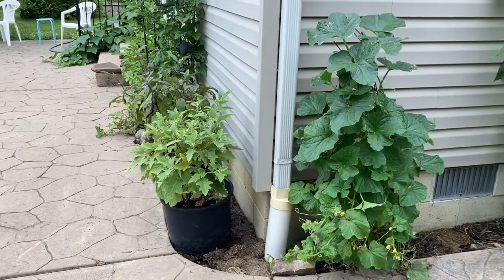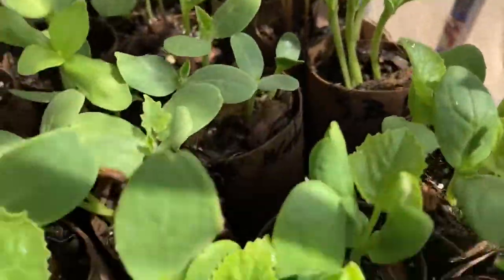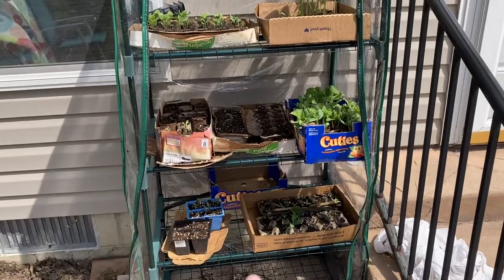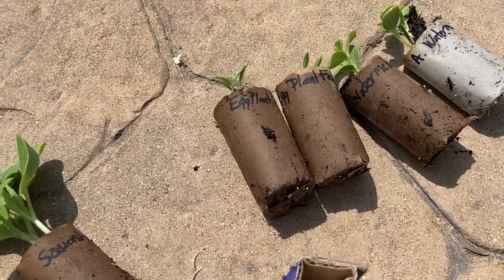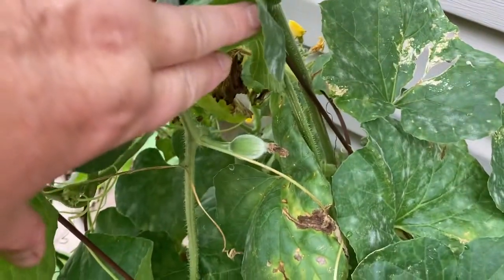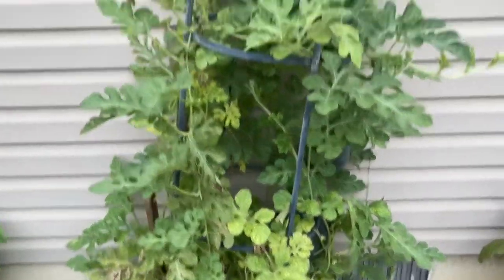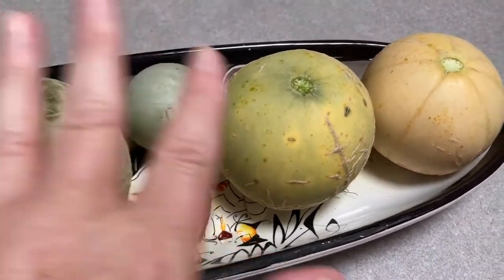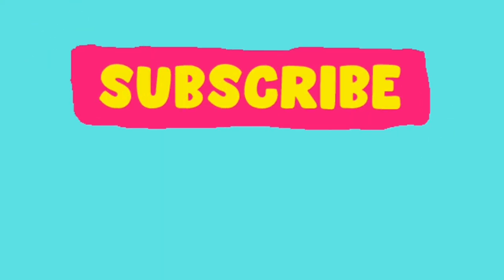Garden Ideas: How seed starting in toilet paper rolls works GREAT for backyard gardening.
Garden Ideas: How seed starting in toilet paper rolls works GREAT for backyard gardening. garden And checking the progress from our greenhouse video where we started various seeds in free toilet paper rolls. In my small space garden located in zone 5 in U.S. I share lots of experiences and seed variety deep dives in my non traditional garden. From in ground seed starting, container gardening, hügelkultur gardening methods, skinny driveway gardening, raised garden beds. And of course everyone's favorite vertical gardening and trellised gardening.